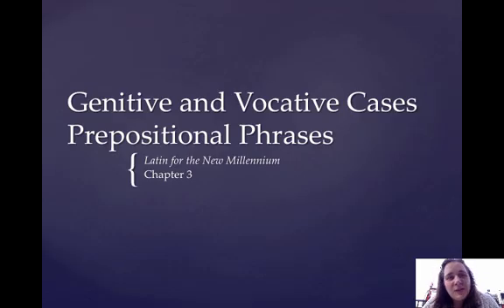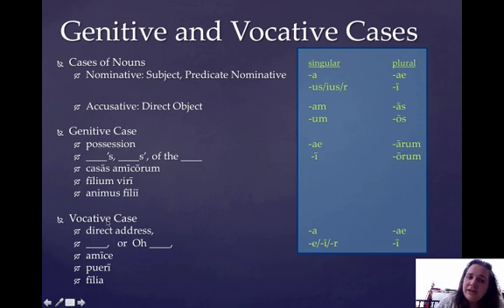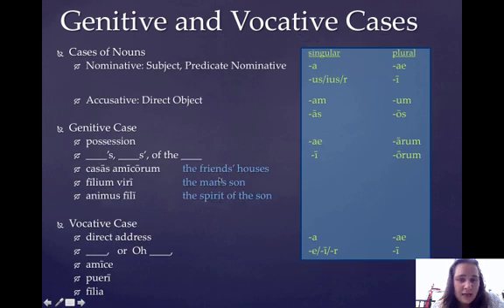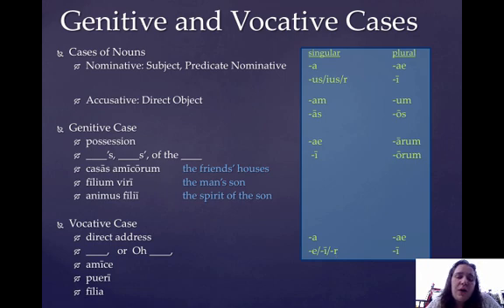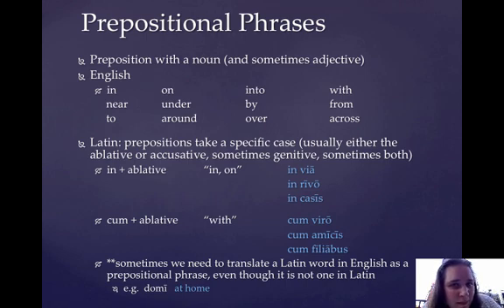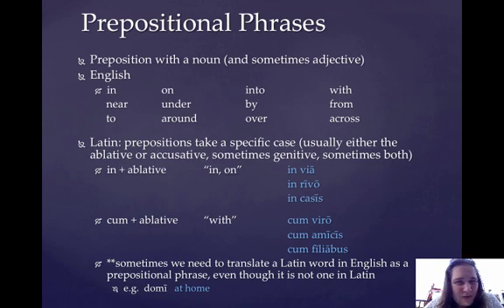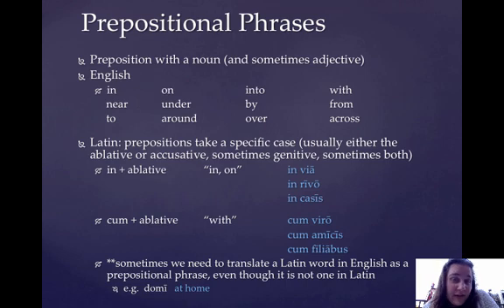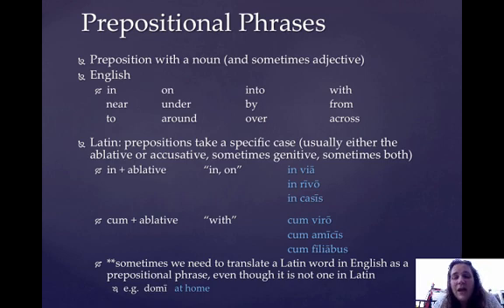Ch. 3: Genitive, Vocative, Prepositional Phrases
This video syncs with Chapter 3 in Latin for the New Millennium

Table of Contents:

00:40 - Genitive and Vocative CasesPrepositional Phrases
00:55 - Genitive and Vocative Cases
02:32 - Genitive and Vocative Cases
04:16 - Genitive and Vocative Cases
04:28 - Prepositional Phrases